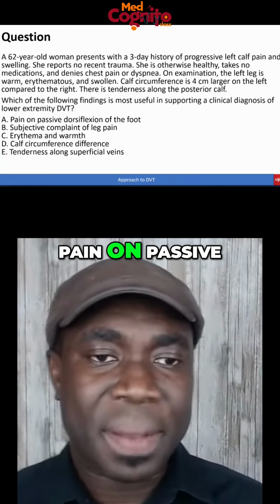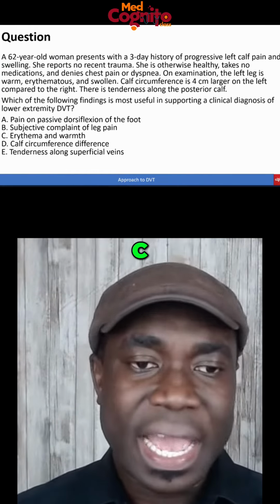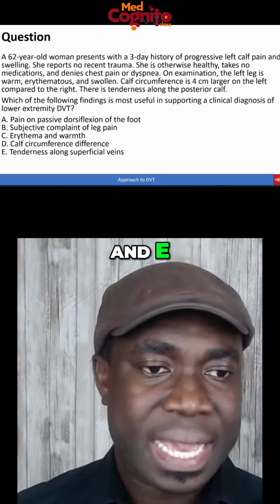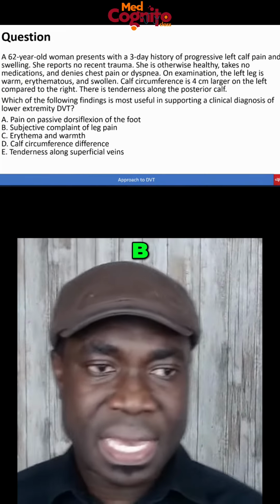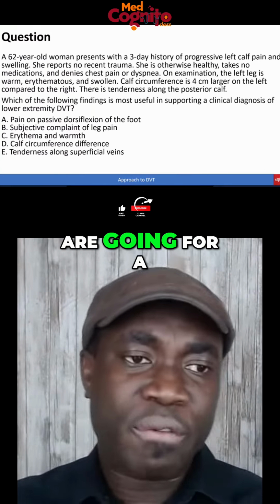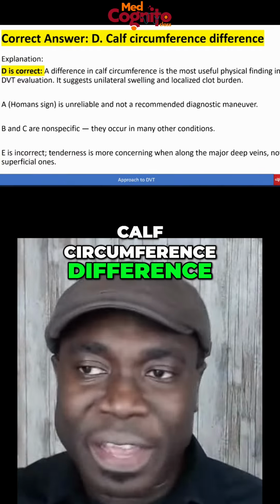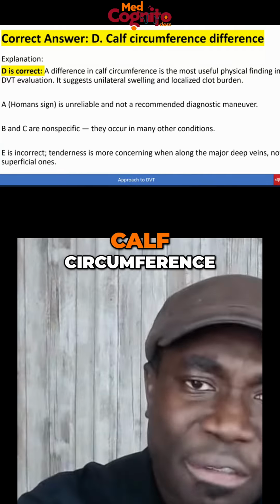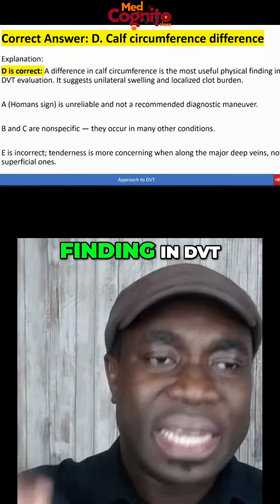Homan's Sign: Why Doctors Should AVOID This!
Learn which finding is most useful when diagnosing DVT: calf circumference! Doctors, unilateral swelling can be a key indicator. Also, Homan's sign is outdated and unreliable, so don't use it!